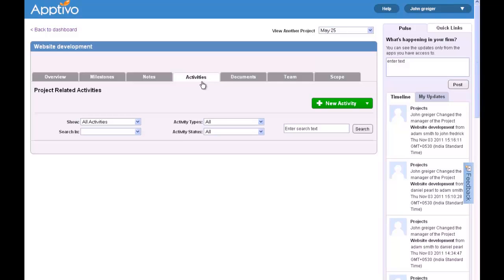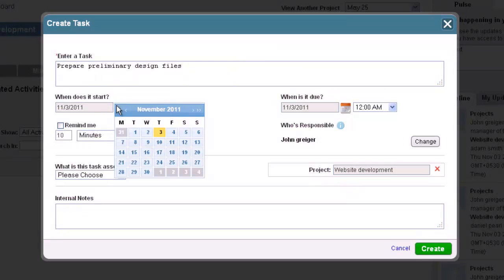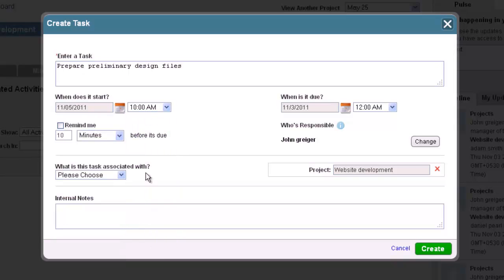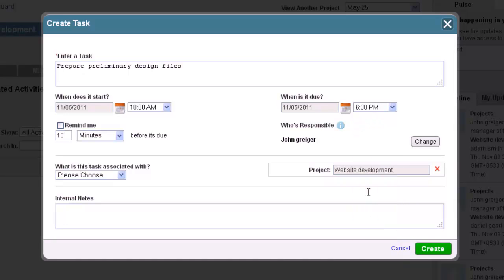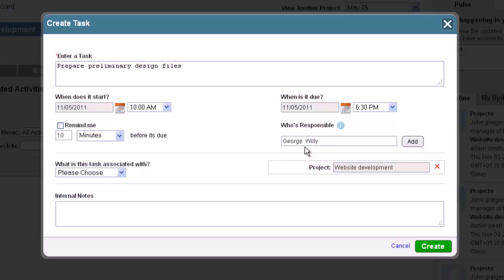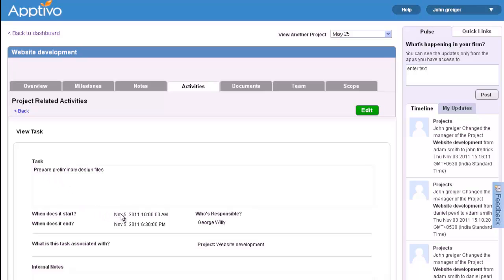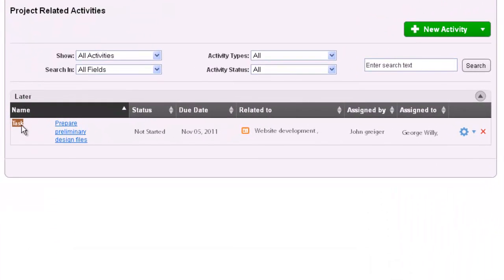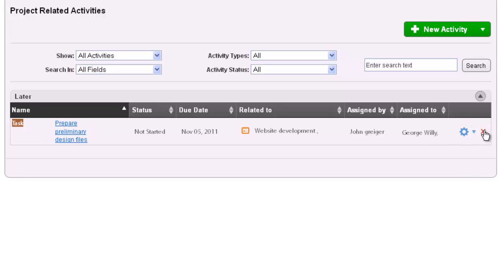Apptivo Projects Scheduling Task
This video will show you how to schedule a task in the Apptivo projects app. This will allow you to determine when task must be started and completed.

About Apptivo: Apptivo provides 40+ FREE business apps on the cloud. All major aspects of the business such as Invoicing, Project Management, CRM, Timesheets and lots more can be easily managed using Apptivo's Apps.